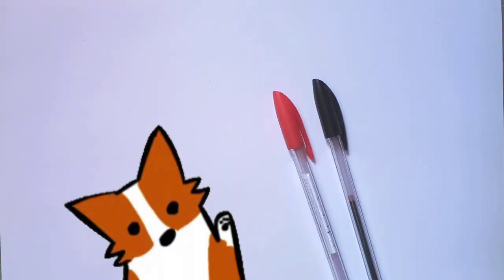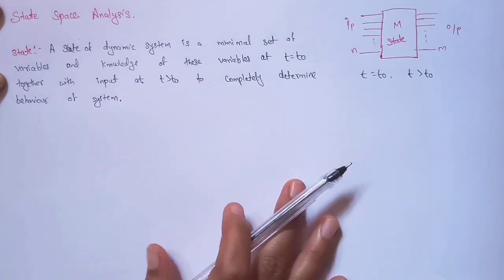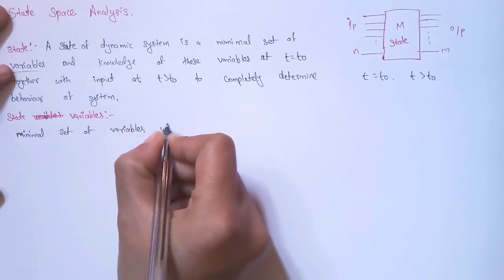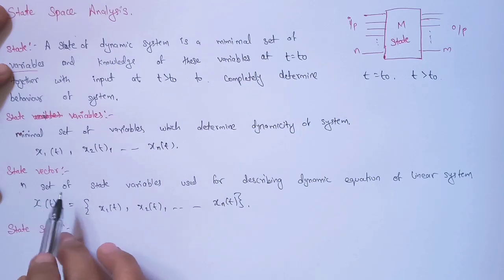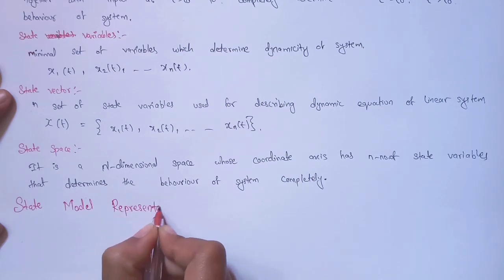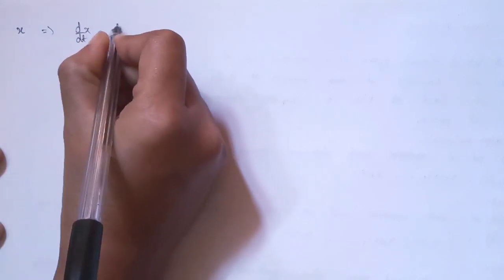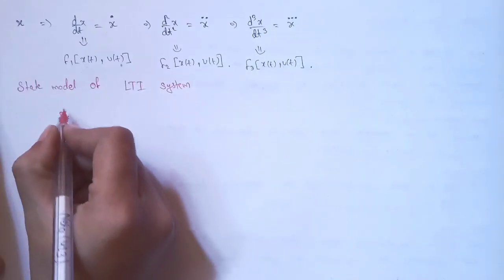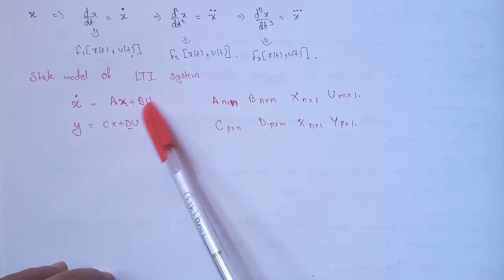State Space Analysis || Basics || Control System || ECE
Explore the fundamentals of State Space Analysis in Control Systems with our latest video!

Dive into the basics of state variables, state equations, and their significance in designing control systems.

Whether you're an ECE student or just curious about control theory, this video offers valuable insights to boost your understanding.